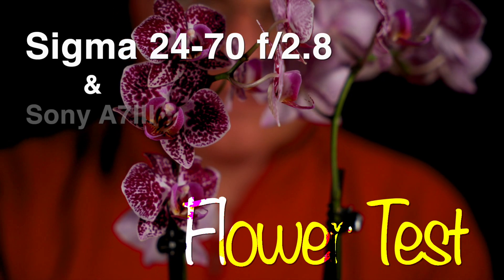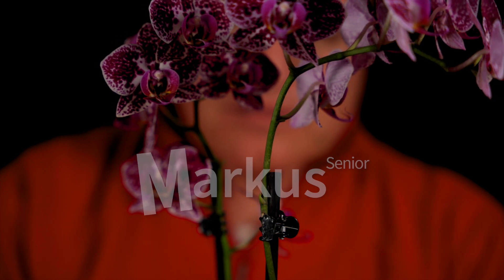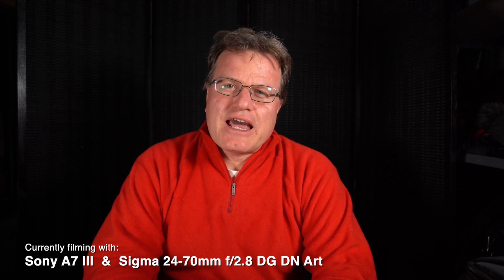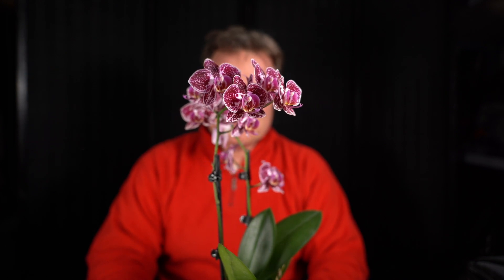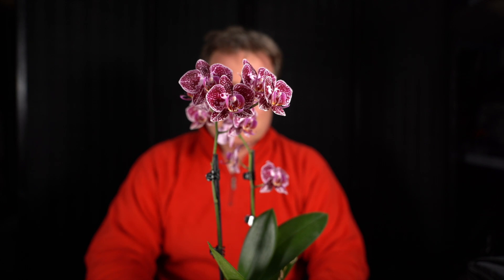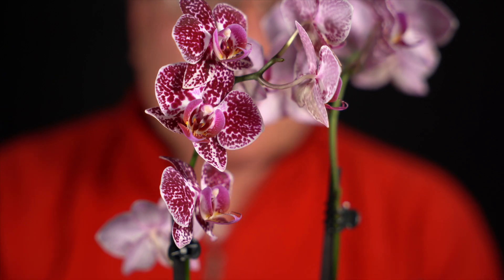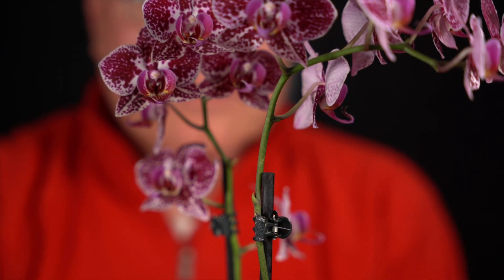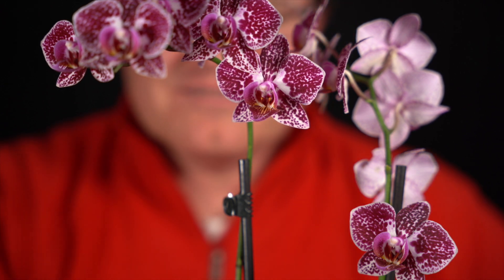Sigma 24-70 f/2.8 - Close-up Autofocus Test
With all this COVID-19 “Stay/Safer at Home” orders, I thought I start some in and around the house test videos. I am starting with my Lens Flower Tests :-).
I am starting the Flower Tests with the newly released Sigma 24-70mm f/2.8 DG DN Art and the Sony A7III. Focus Mode is AF-C and the Focus Area is set to Wide.

Gear used to film:
Sony A7III
Sigma 24-70mm f/2.8 DG DN Art
Sennheiser ME 64/K6
Dracast LED500 S-Series Daylight

Gear used for post-production:
Apple MacBook Pro
SanDisk 2TB Extreme Portable External SSD
Final Cut Pro X
CatDV Pro
Rode NT-USB

++ Music ++
“I Know Those Birds” by Howard Harper-Barnes